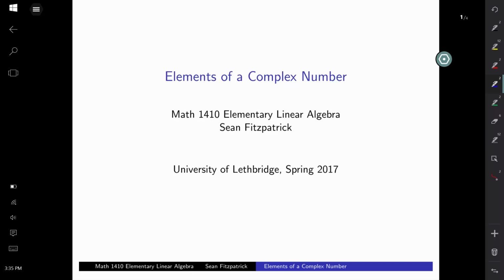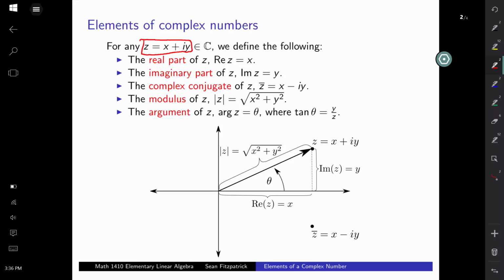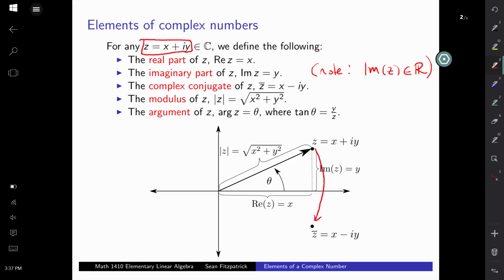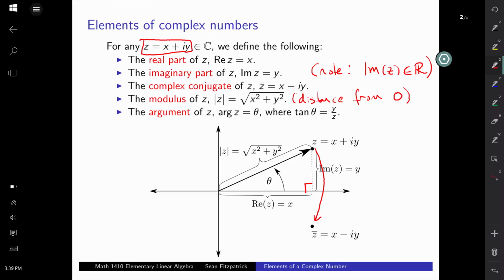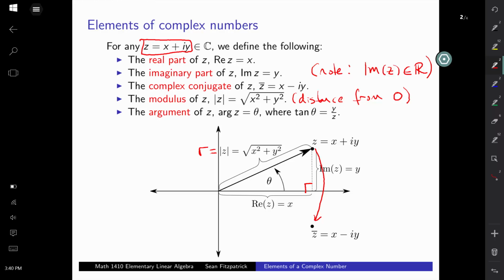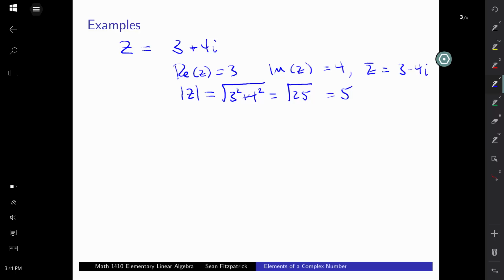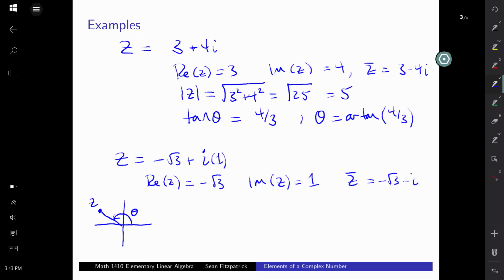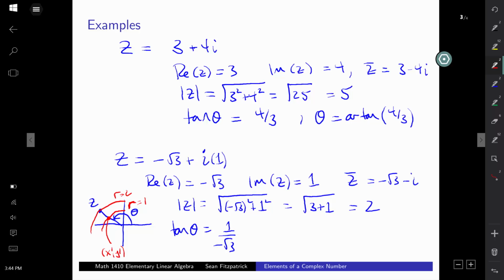Elements of a Complex Number